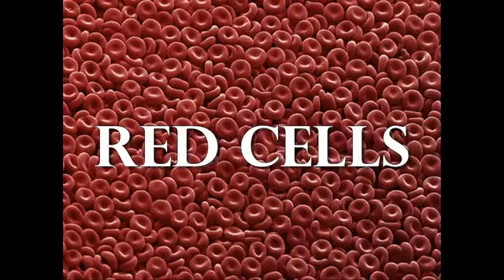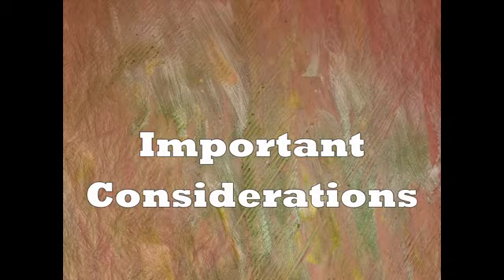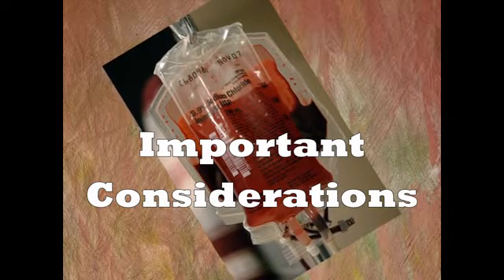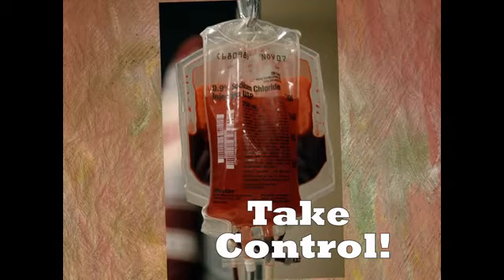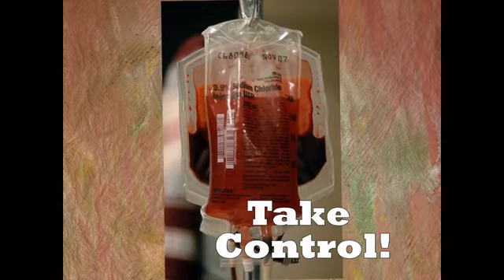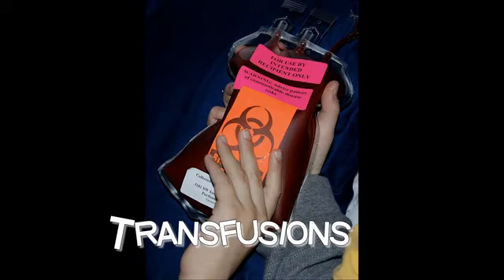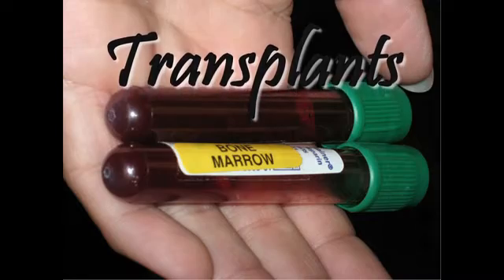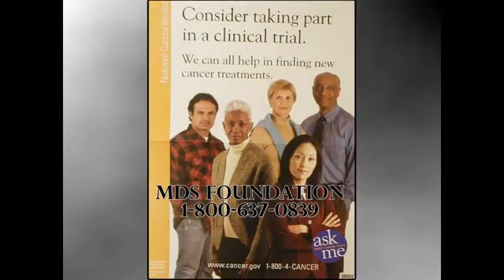MDS-Myleo Dysplastic Syndrome Part II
An educational video that reveals many startling aspects of a rarely dignosed disease. This video is Part II of the three part series.